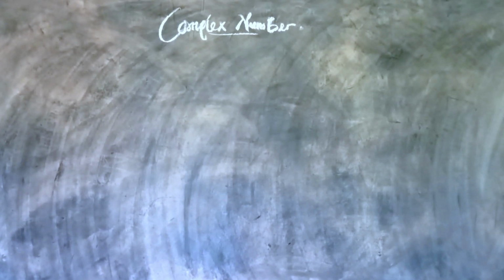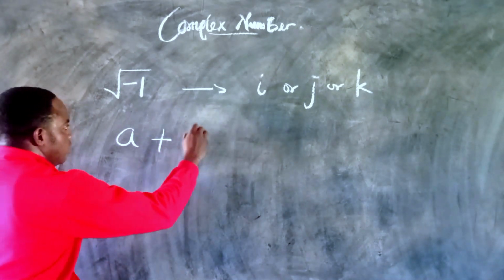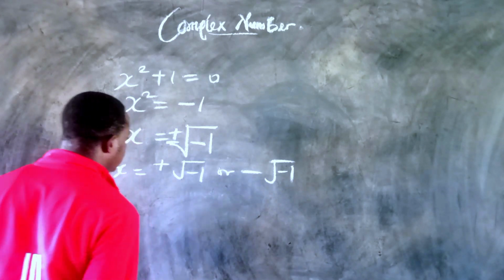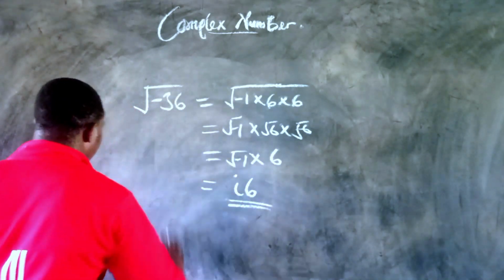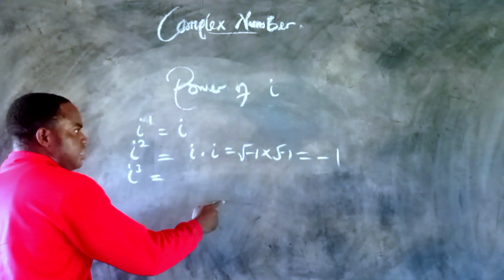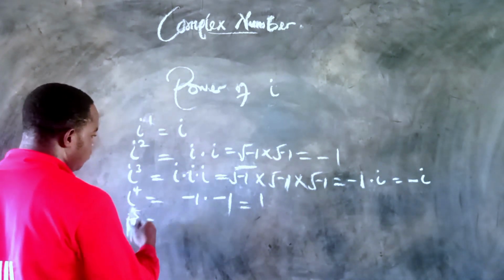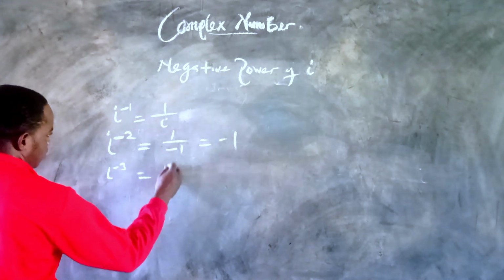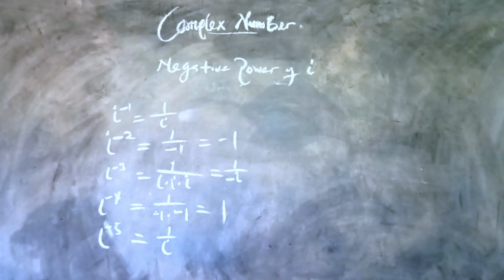introduction to complex numbers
In this lesson, you will find the explanation of the concept of complex number and where they come from, you will see a quadratic equation that yield imaginary roots and you will be exposed to the power of i, and negative power of i.

 if you would like to see more content like this

I am Samuel Oke and I have been teaching math to students at different level of education and age for more than a decade.

Keep winning!